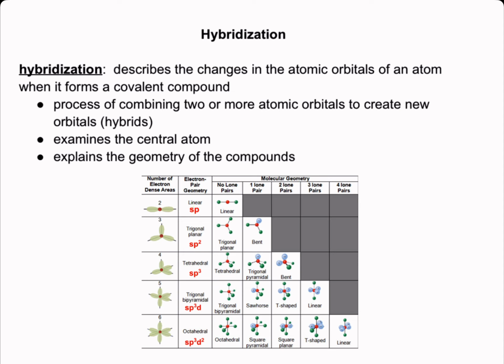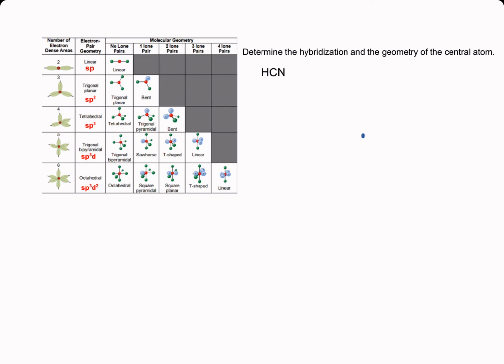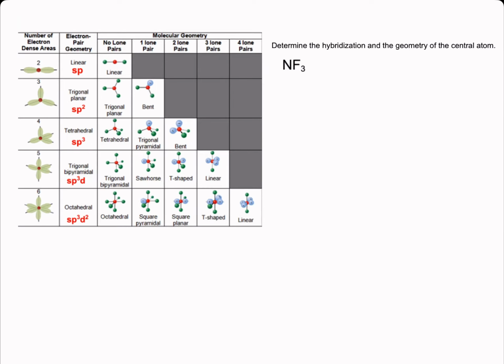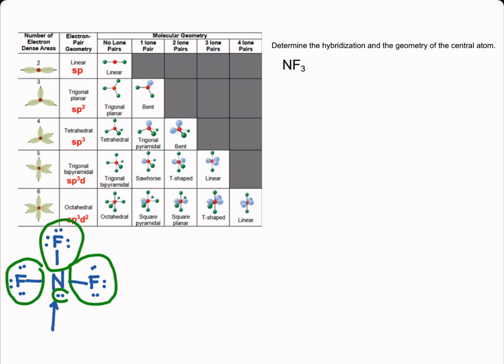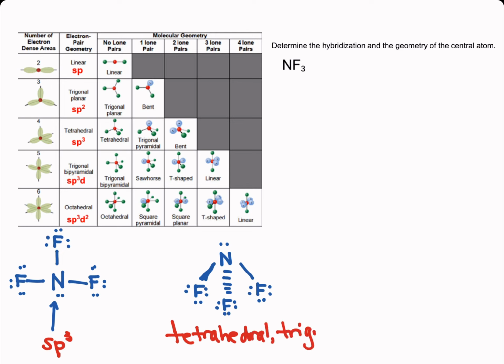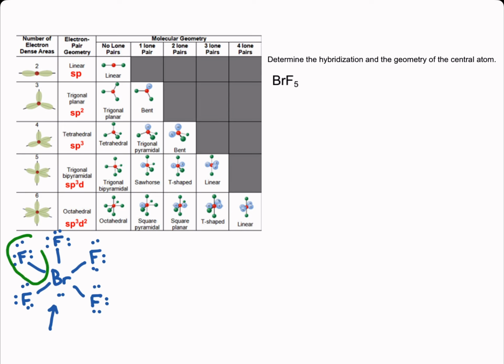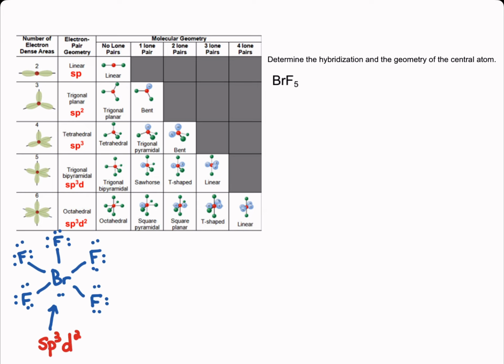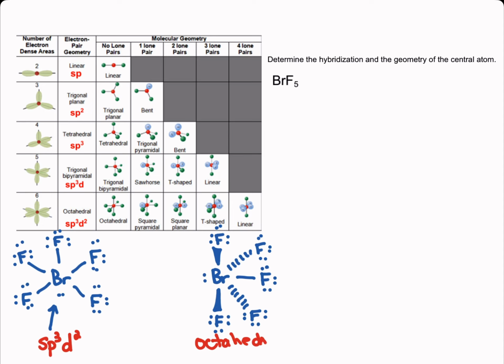Hybridization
This video explains hybridization and teaches students how to describe the hybridization of the central atom.